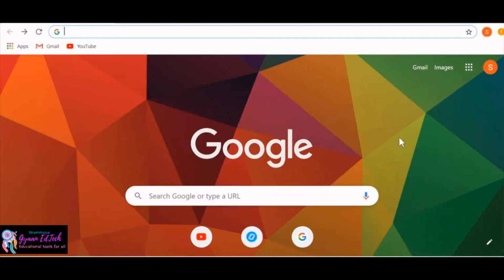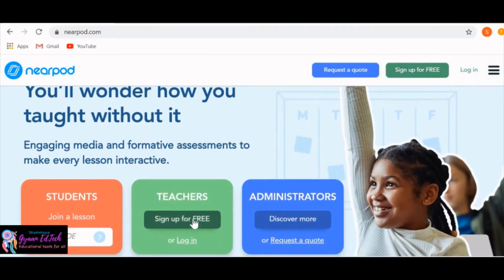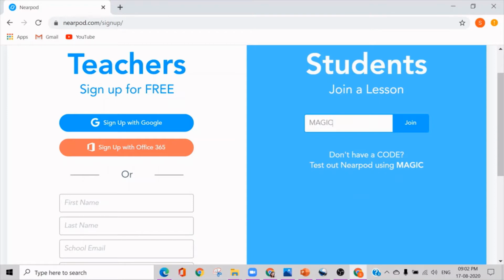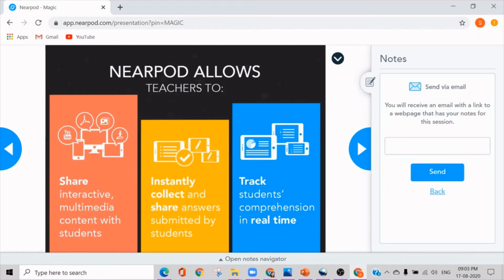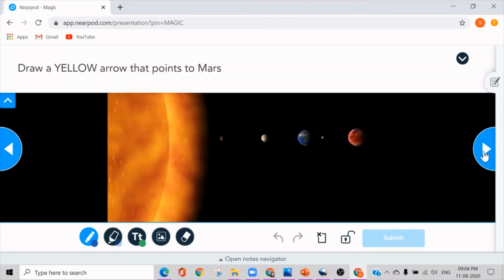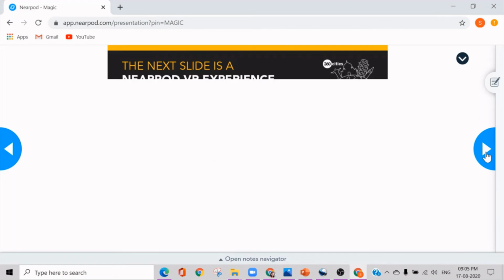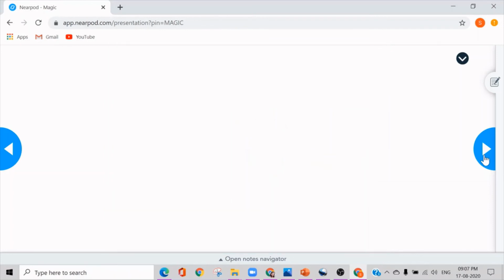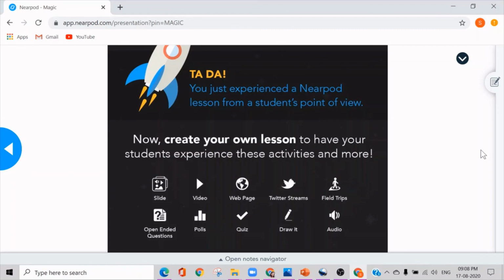Shammooz Gyaan EdTech ...Educational Tools for All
Introduction
Creating Account
Student Preview